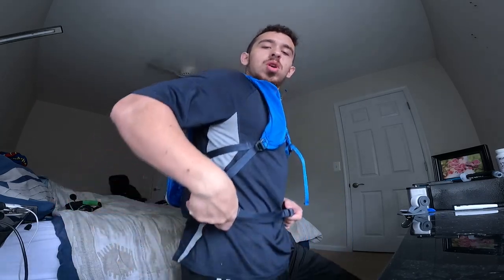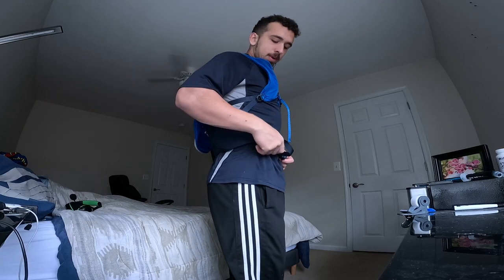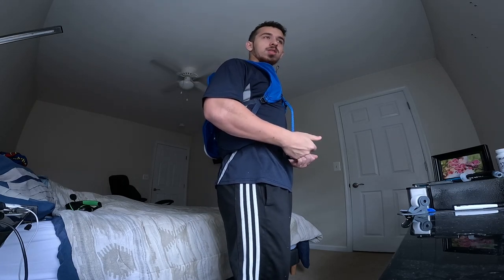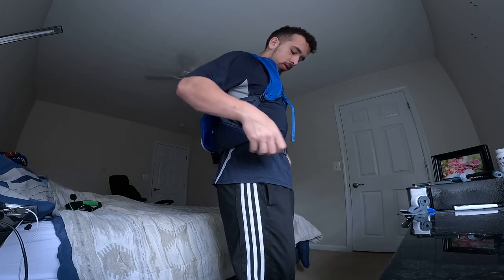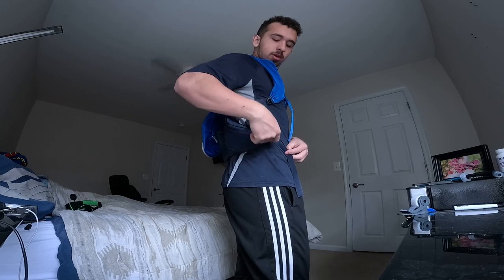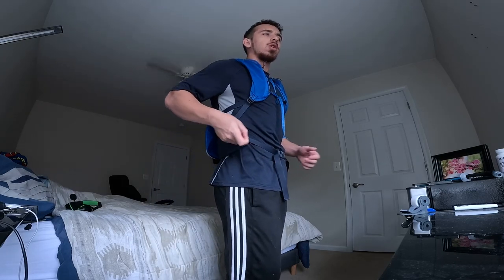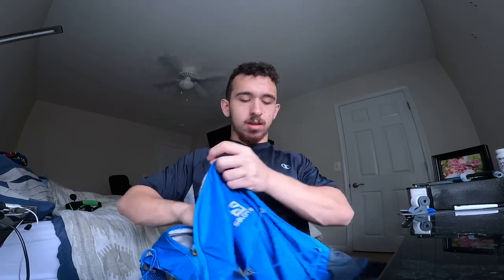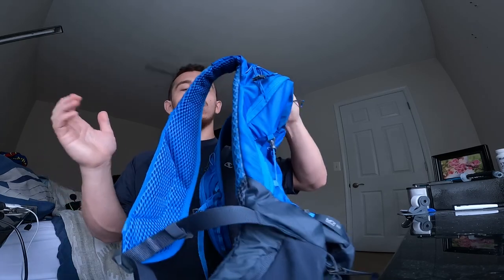Salomon XT 15 review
Reviewing a hiking pack that has had very few reviews.